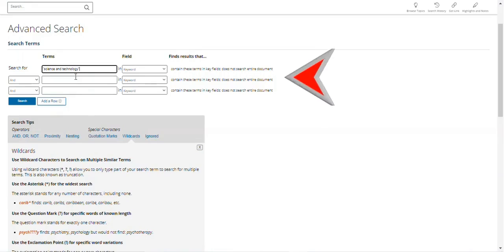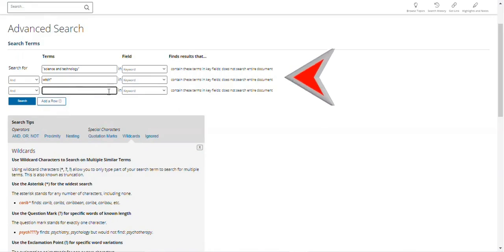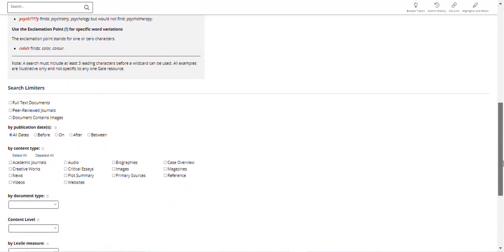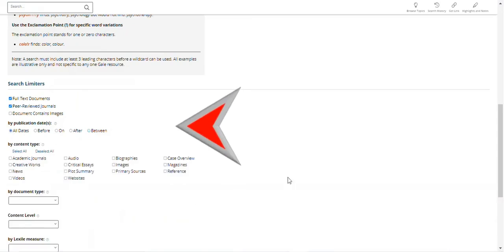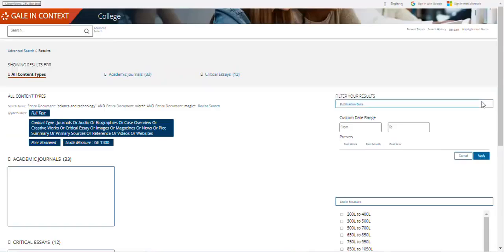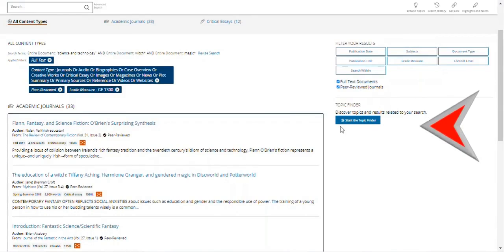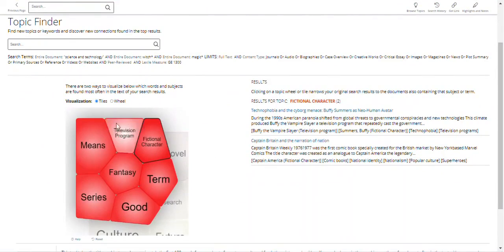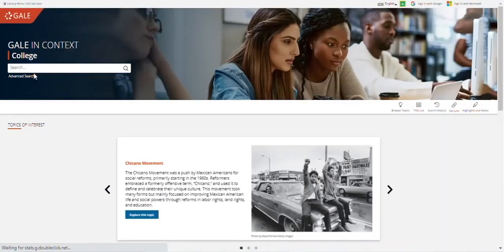How to Use: Gale in Context College (for Teen & Young Adult Sci-fi Fantasy Research)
Final Project: Gale in Context College
Soraya Andriamiarisoa
Master of Library and Information Science
INFO-244: Online Searching
Instructor Vicki Steiner

Gif of J.K Rowling's Hermione Granger with Book:
Big Book GIF. (2016). Rowling's Hermione finds a book on the sorcerer's stone.

Image of Stan Lee:
Harrison, F. (2018). Photo of Stan Lee.

Image of Bayonetta:
Piedra, X. P. (2021). Bayonetta smiling.

Image of Lewis Carrols Alice in Wonderland Ilustration:
Rischgitz/Getty Images. (2020). Alice's tea party with rabbit and Mad Hatter.

Image of J.K Rowling's first Harry Potter Book:
Rowling, J. K. (2019). Cover of Harry Potter and the sorcerer's stone.

Image of J.K Rowling:
TOLGA AKMEN/AFP. (2016). J.K Rowling. Getty images.com.

Image of Hayao Miyazaki:
Wikipedia. (2012). Miyazaki in 2012.